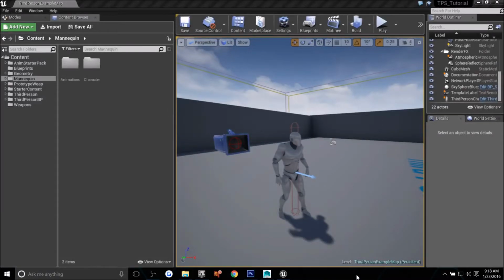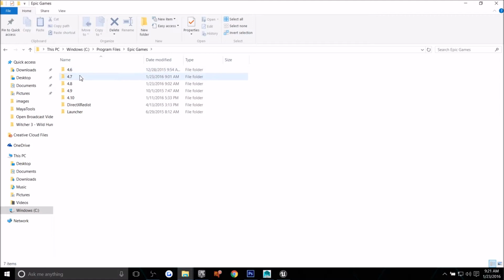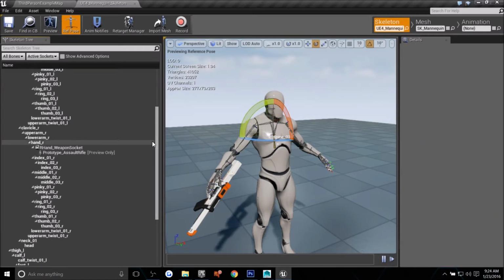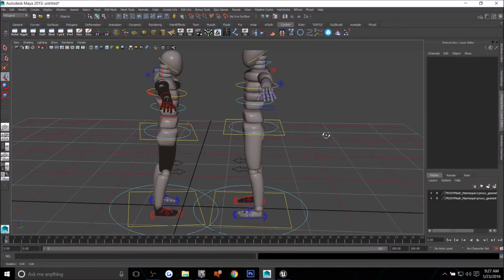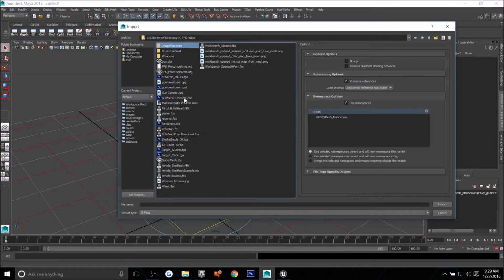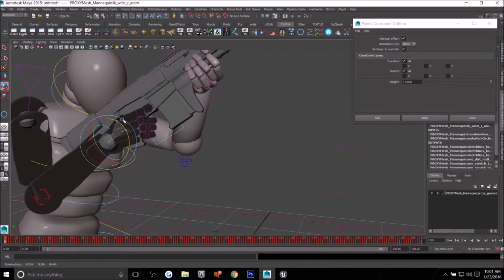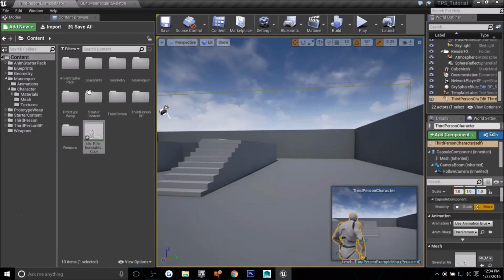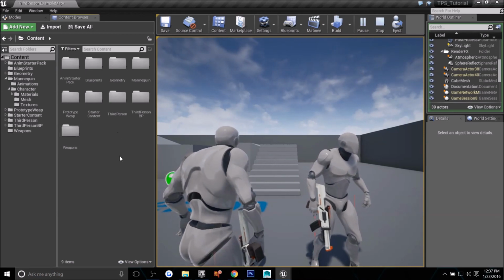TPS Build Part 16 - Aim Animation Fix Using ART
Going back over and fixing the aiming animation using the Animation Rigging Toolkit. I don't show everything when it came time to animating the character to his new idle aim pose but it is discussed in the process of taking animation in and out of the engine for editing.